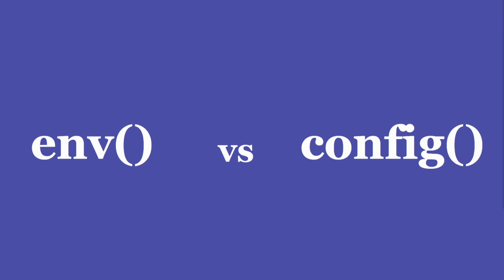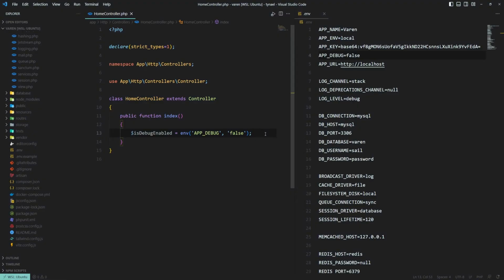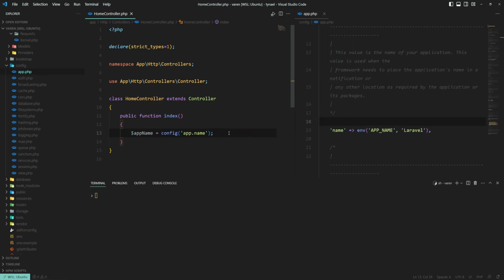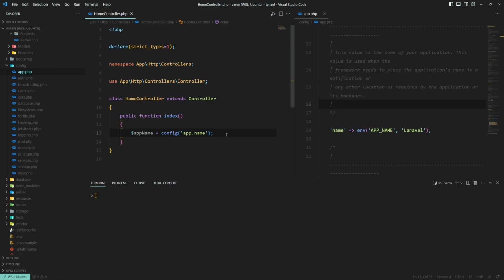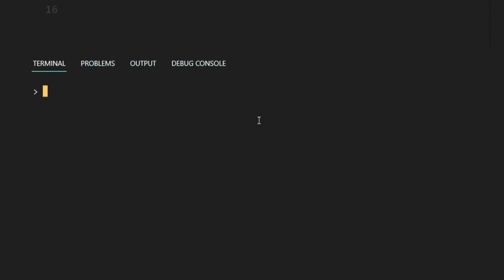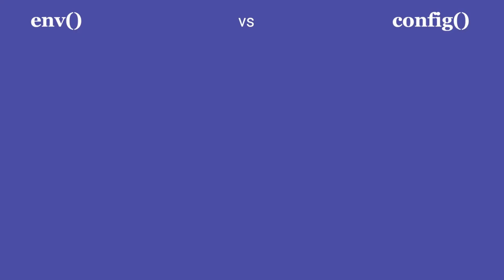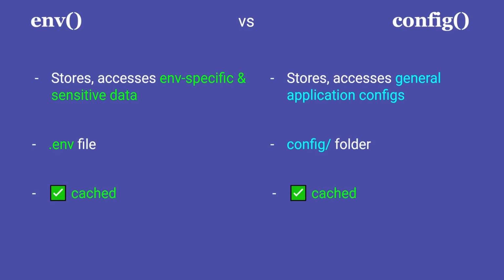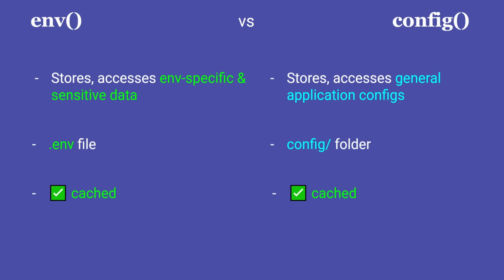env() vs config() in Laravel — What's the Difference?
In this video, we'll explore the differences between
env() and config() and help you understand when to use each one.

📧 Sign-up for my newsletter to get FREE content right at your fingertips